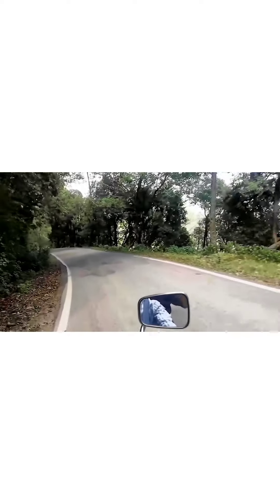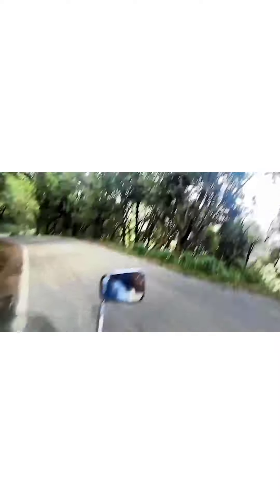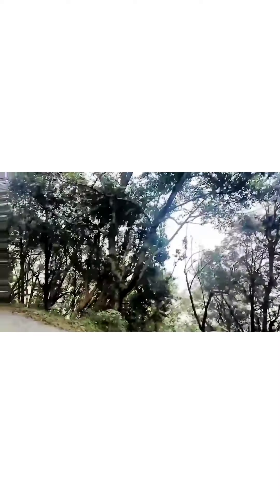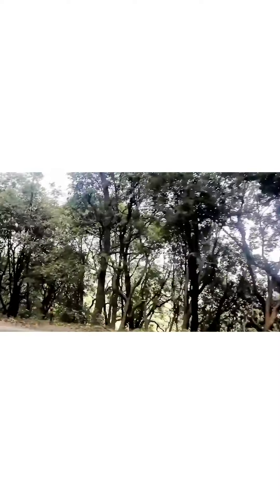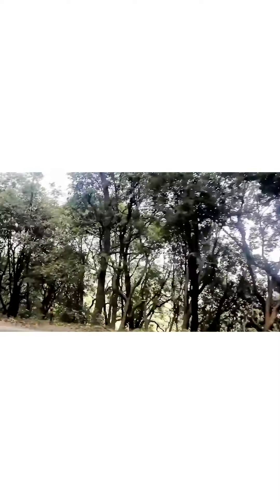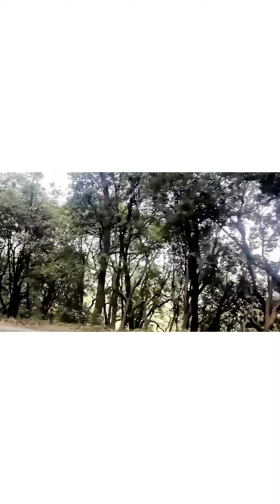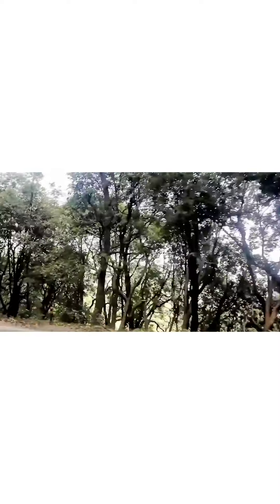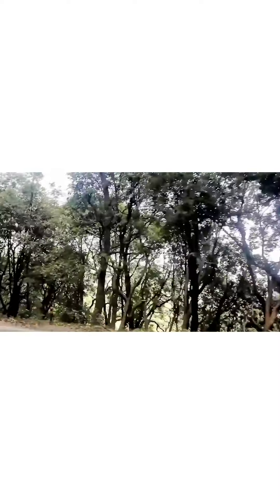Road trip, video edited by jerry, NCS MUSIC, MAIN LEAD vijay rawat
Trip jaiharikhal to devikhet, devbhoomi Uttarakhand